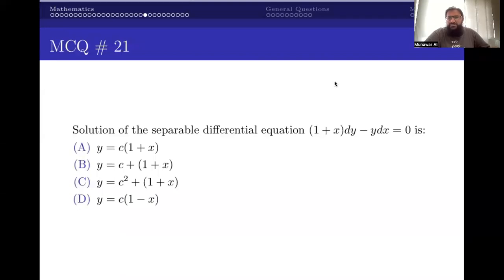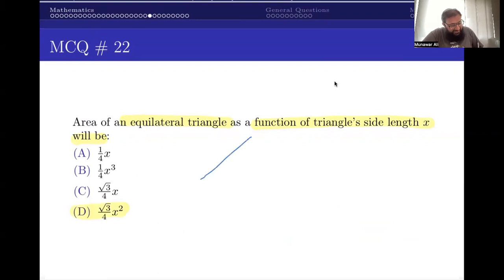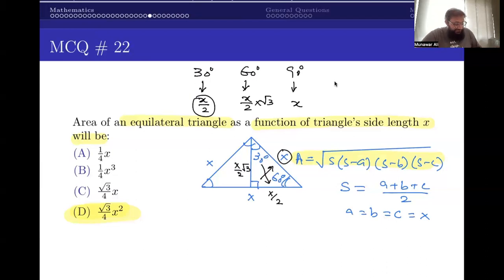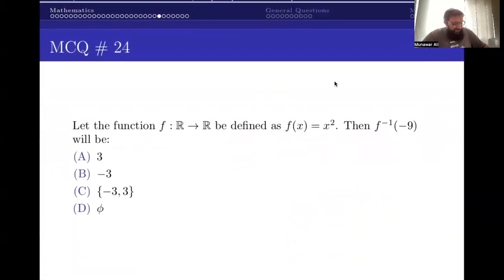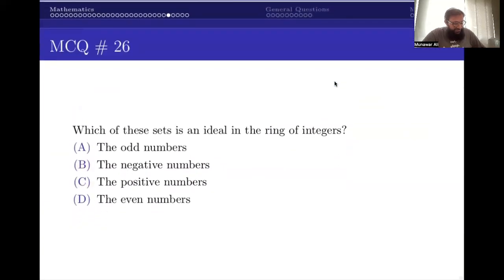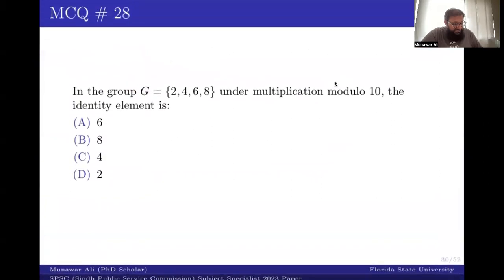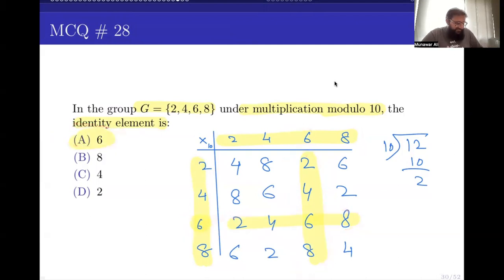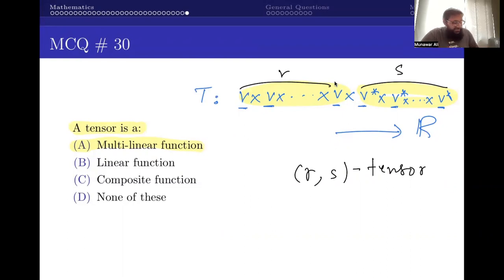SPSC 2023 Subject Specialist Solution (Part-3)